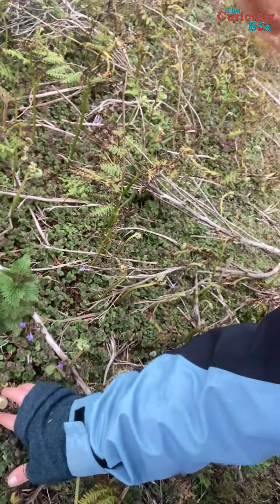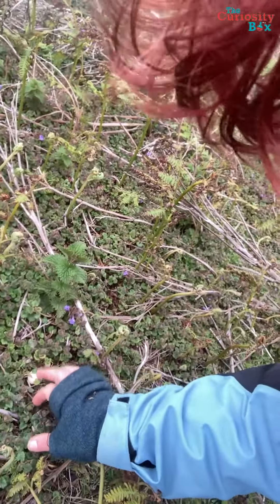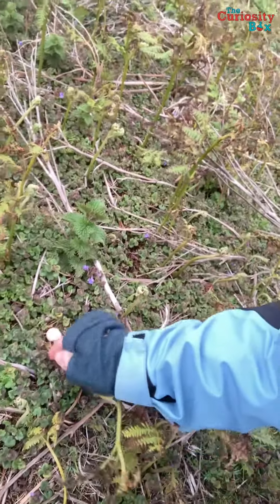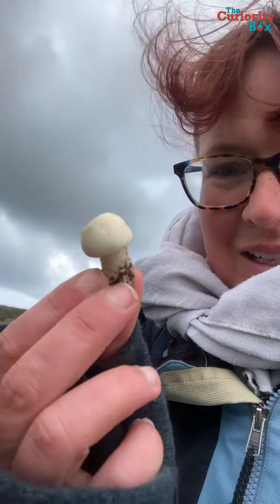Playing with Puffins episode 19: A fungi first!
Explore, discover and invent with hands-on science and engineering kits that bring the science in our world to life, delivered to your home or school

We hope that you can share our passion of bringing learning about Science, Technology, Engineering and Maths (STEM) into every home to inspire a generation of curious minds to question the world around them.